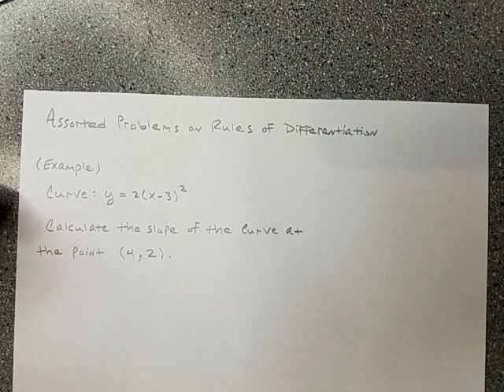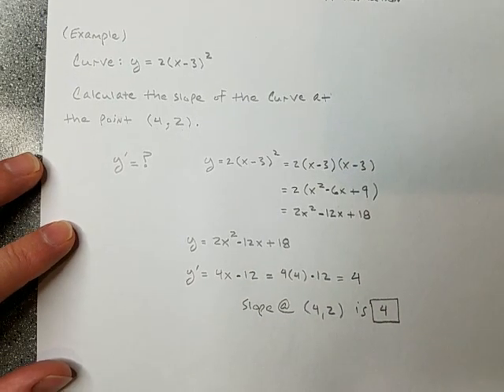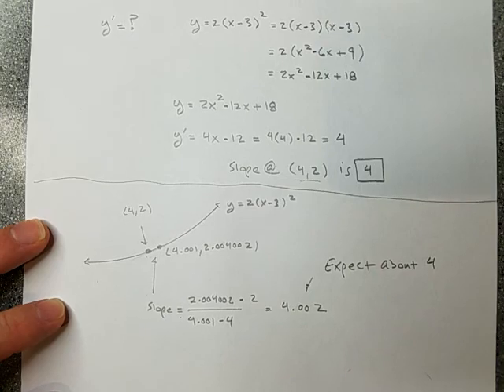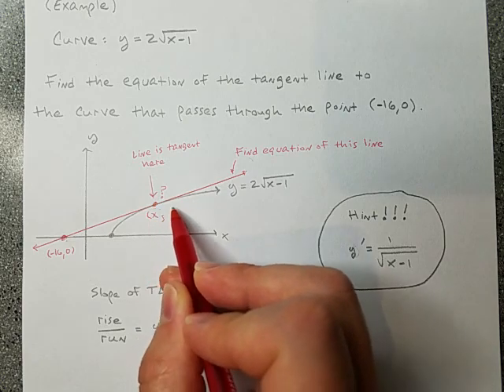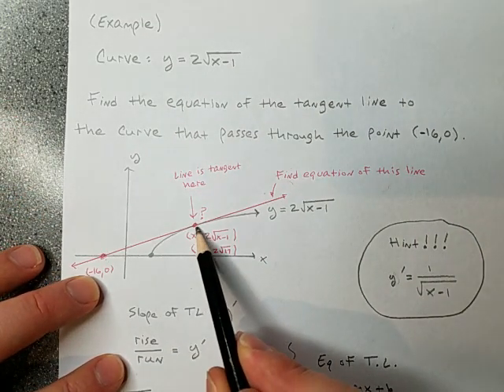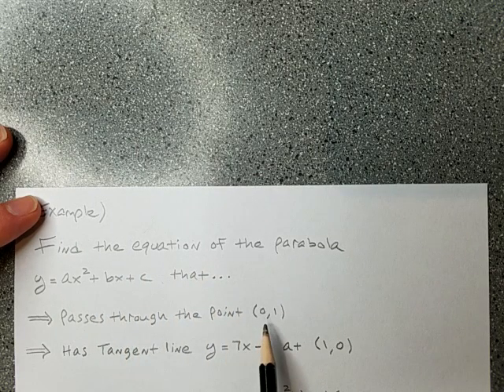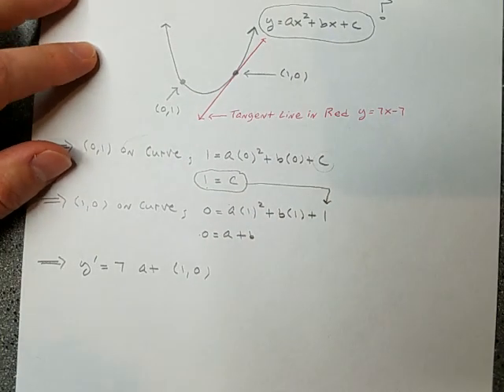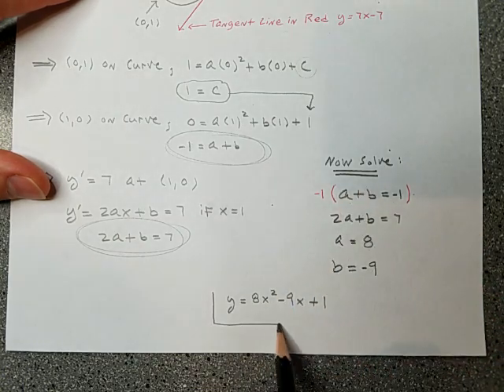assorted derivative problems, part three